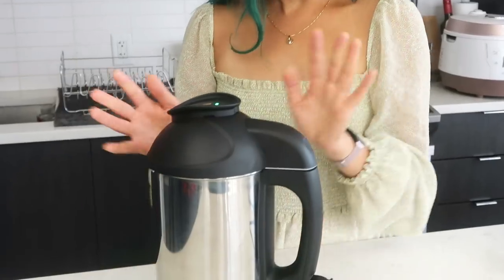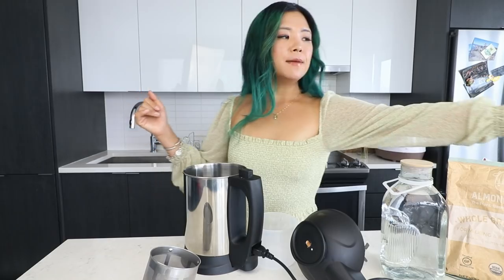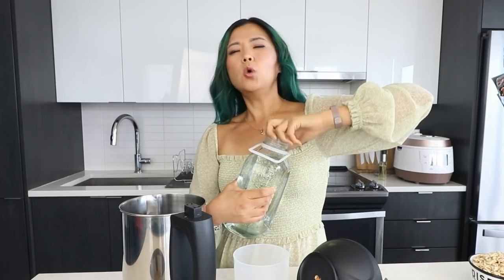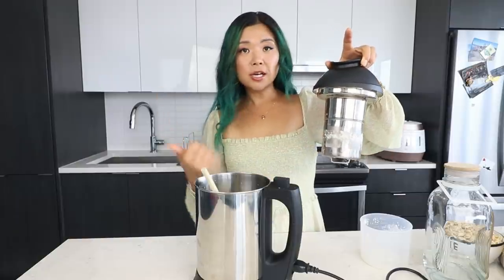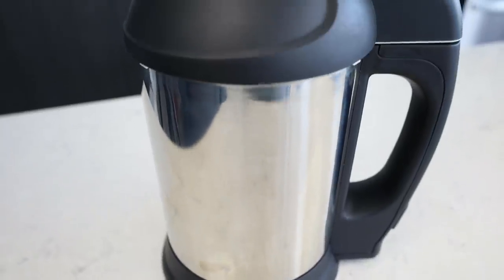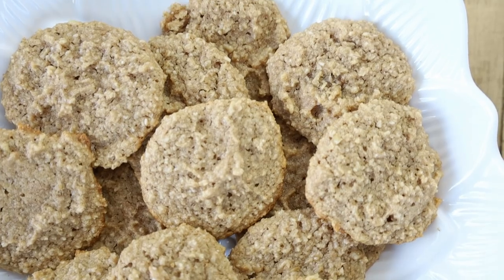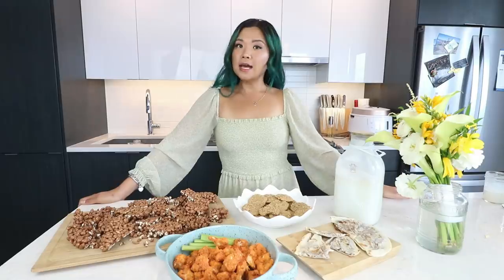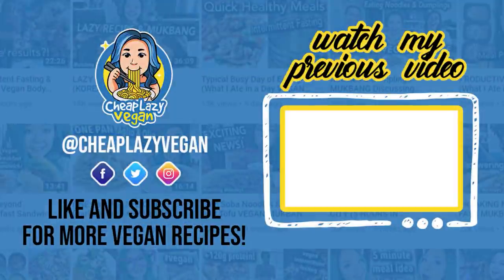3 INGREDIENT VEGAN SNACK IDEAS + How to Make Dairy-Free Milk!